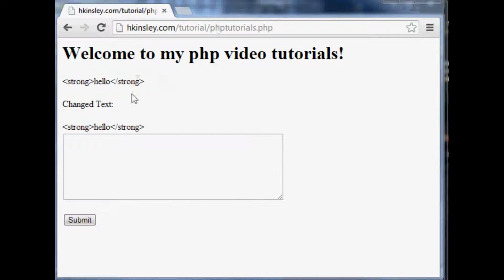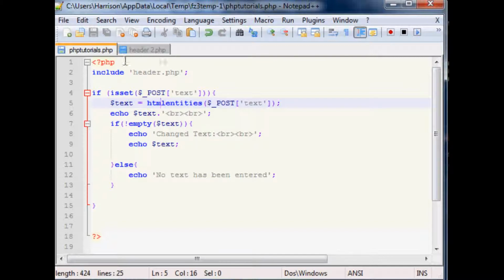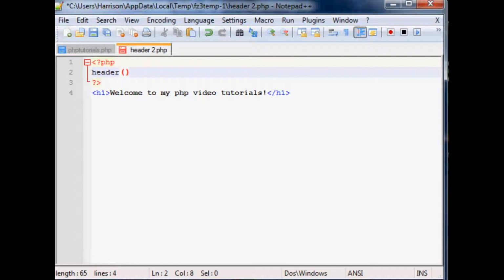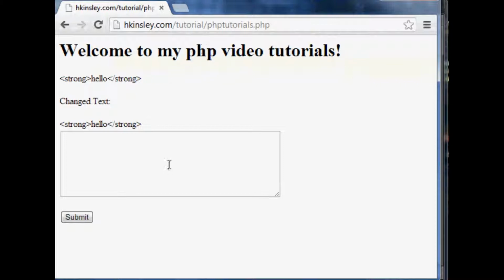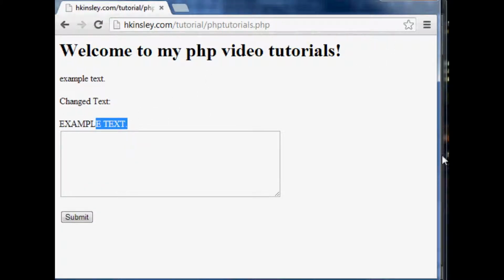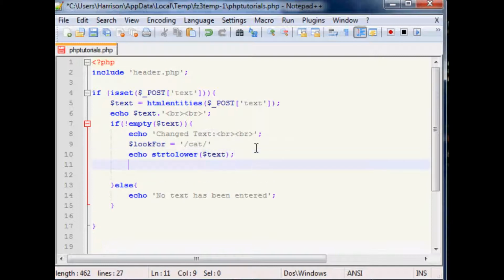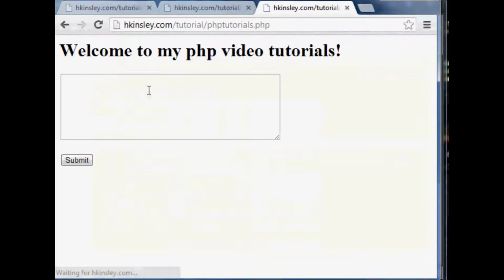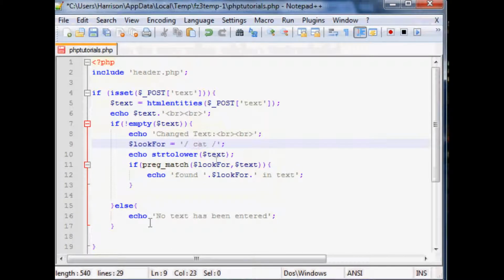Basic PHP Tutorial 19: Finding words in strings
Sentdex.com
Facebook.com/sentdex
Twitter.com/sentdex
Finding words in strings